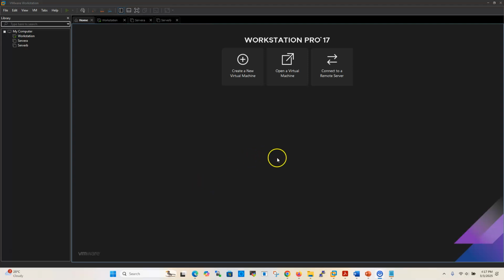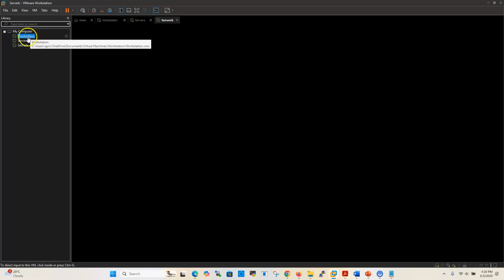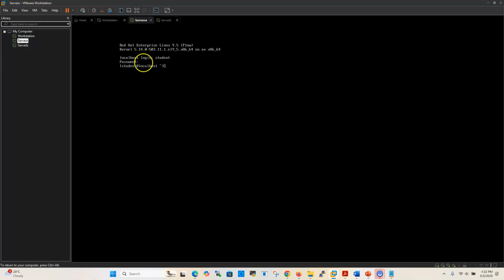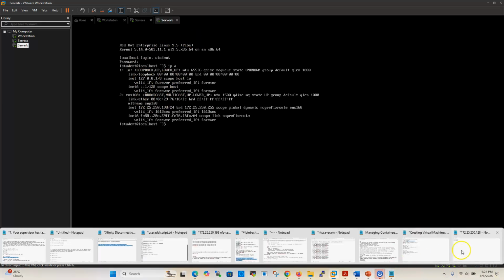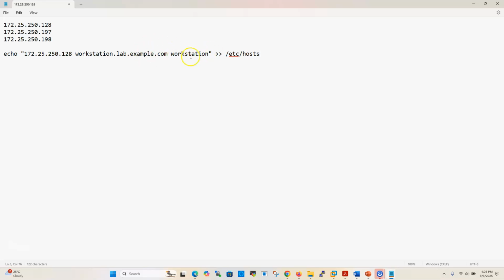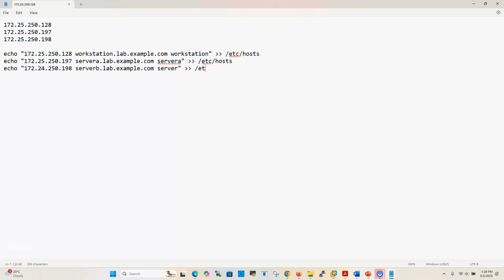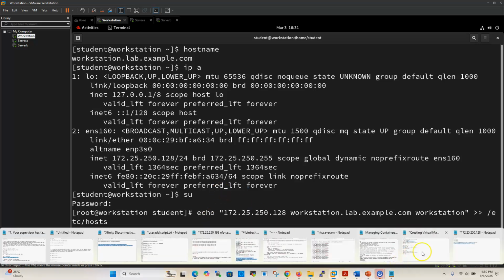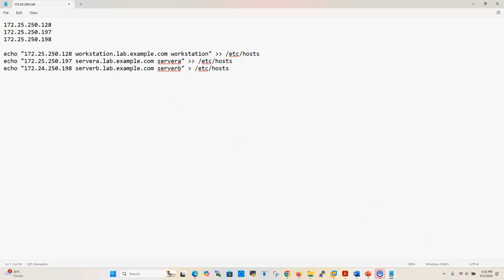How to Configure Hostnames and Host Files in Linux Server & Workstation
In this Linux networking tutorial, you'll learn how to configure hostnames and edit the hosts file on both Linux servers and workstations. We walk through checking and setting the system hostname, editing `/etc/hostname` and `/etc/hosts`, and verifying changes across reboots.

This is a foundational skill for Red Hat, Ubuntu, and other Linux-based systems — ideal for sysadmins, RHCSA students, and anyone building a lab environment.